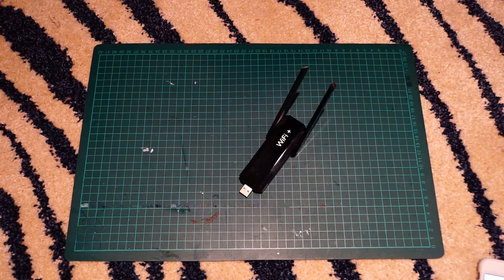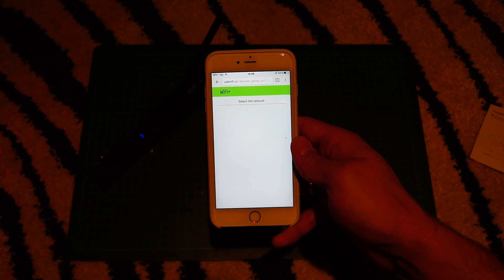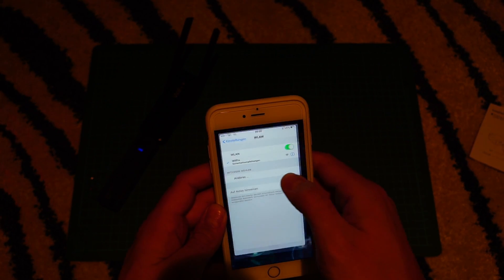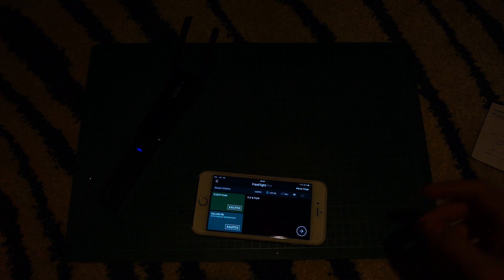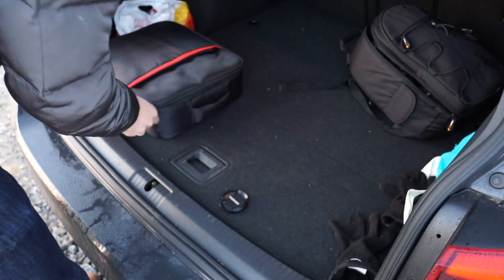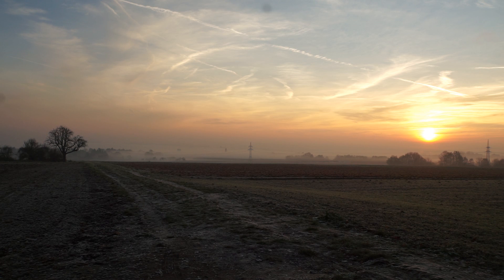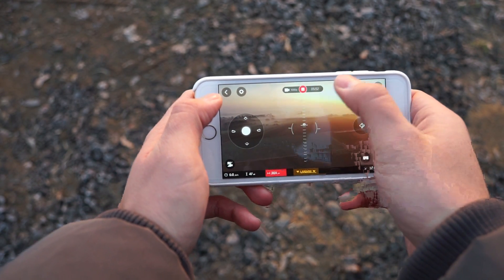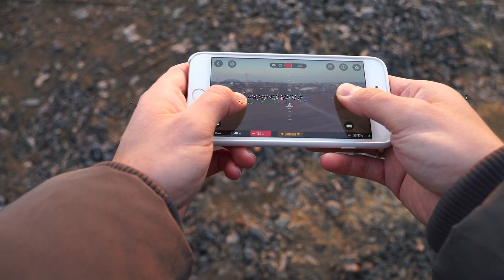Parrot Bebop Range Hack - English Version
All modifications at your own risk! I accept no liability for damages or malfunctions!

This is a tutorial on how to increase the flight range of your Parrot Bebop withour a skycontroller.

Links to the Stuff I used :
Wifi Extender
Akku Bank
Microphone for sexy voice